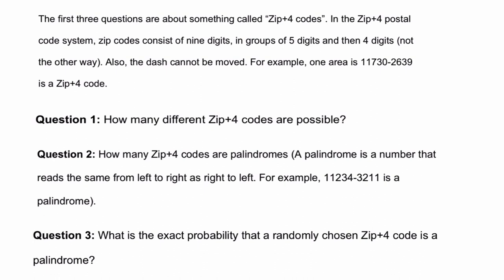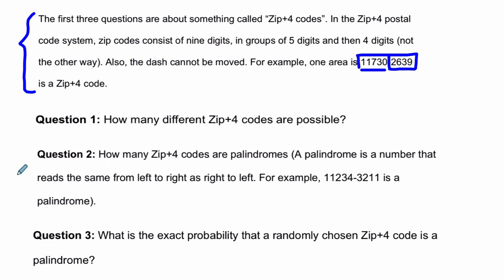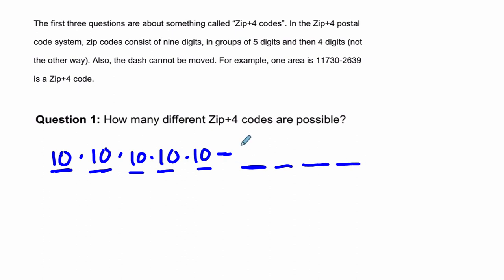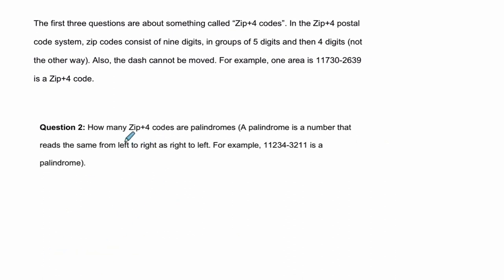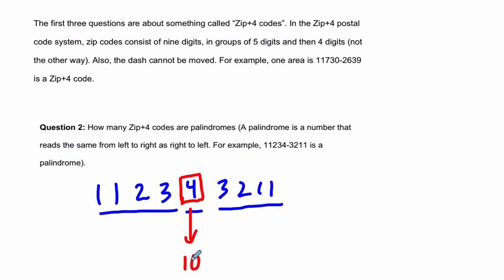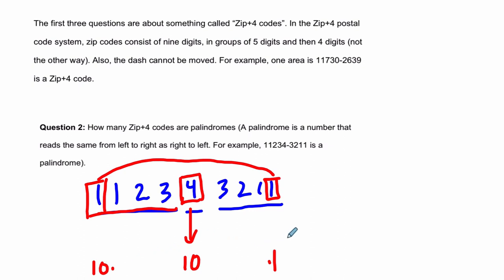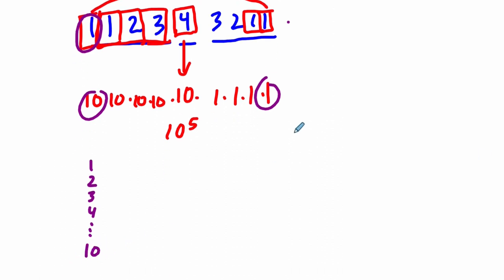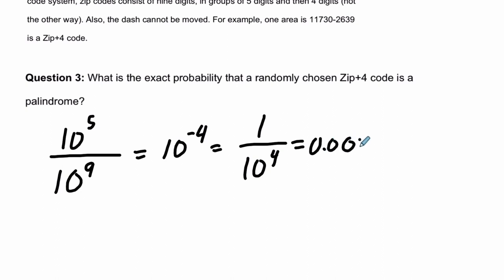Zip Codes, Permutations and Palindromes